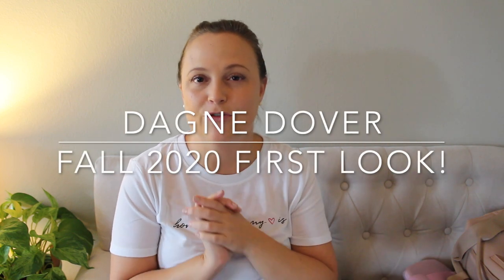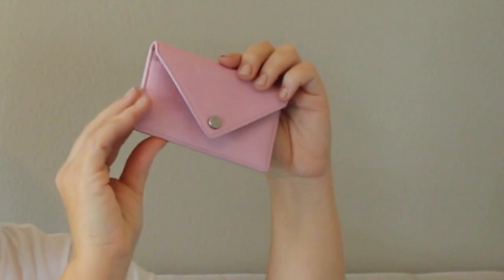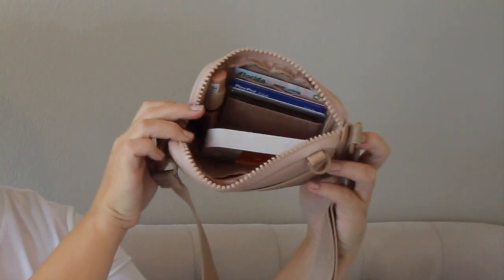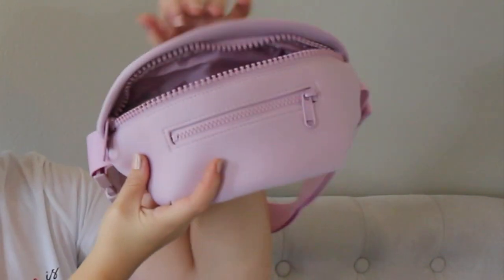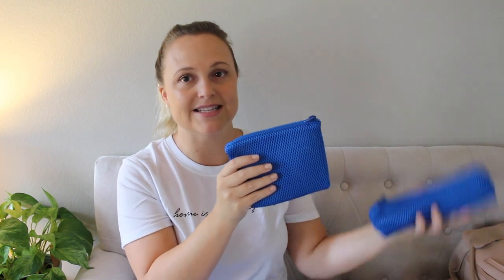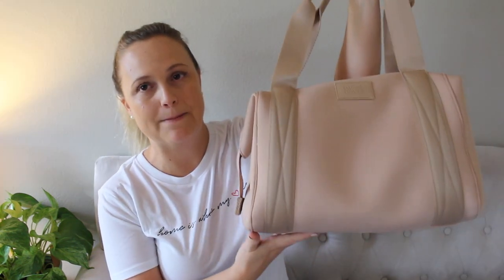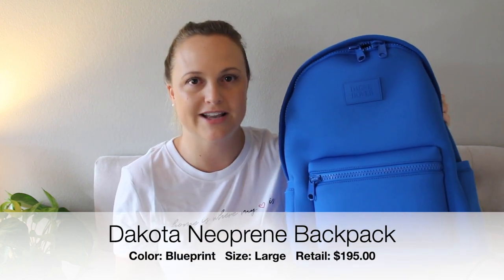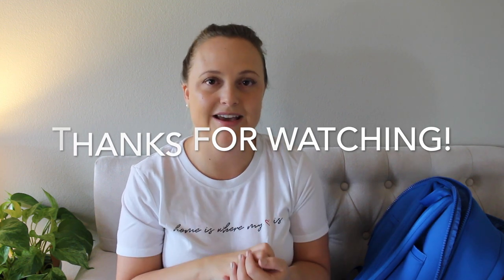Dagne Dover | Fall/Winter 2020 First Look! | GatorMOM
I feel like I've been waiting years for this launch from Dagne Dover!!  I'm loving these new colors and styles...spoiler alert...the blue is my JAM!!  It's such a beautiful shade!

*Looking for a link from something I mentioned?  Are one of the links above not working? Try here! Feel free to message me if you still can’t find what you’re looking for! :)